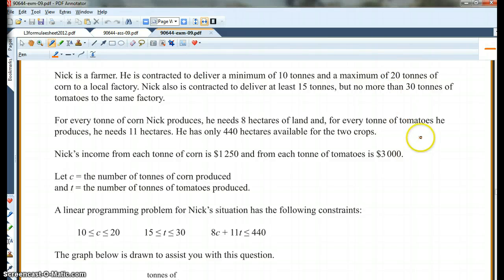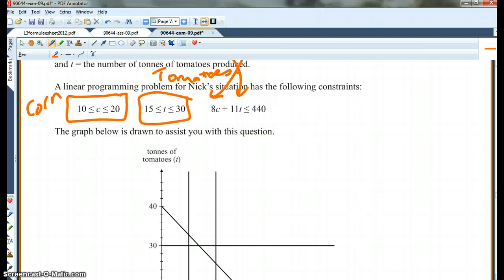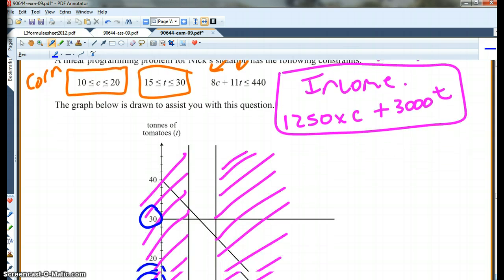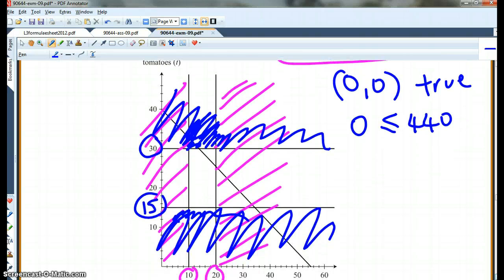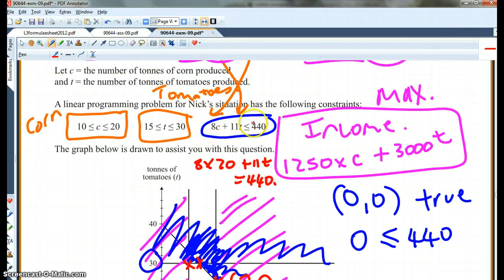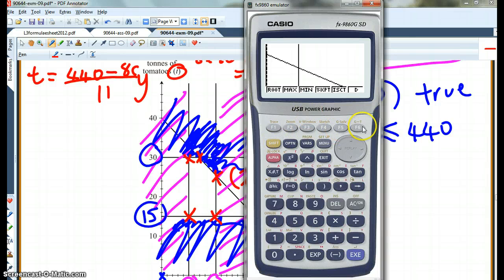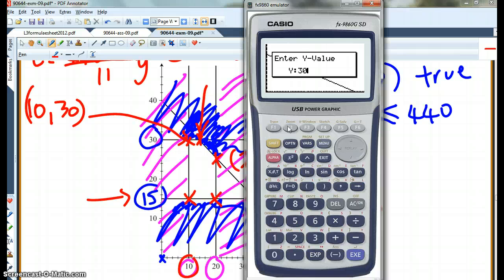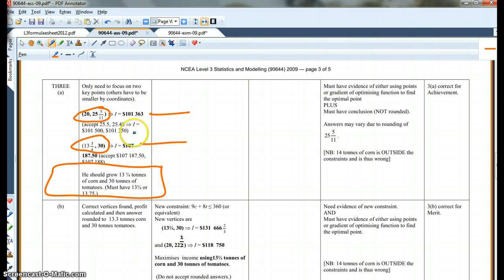13stats equations pastpapers 2009 linear programming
working through question 3